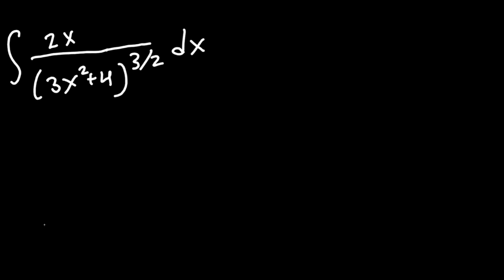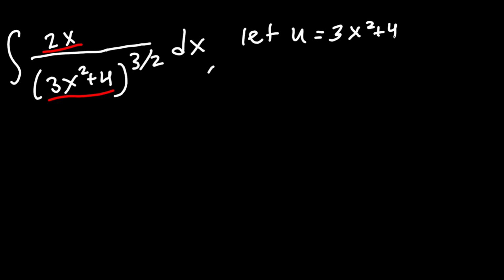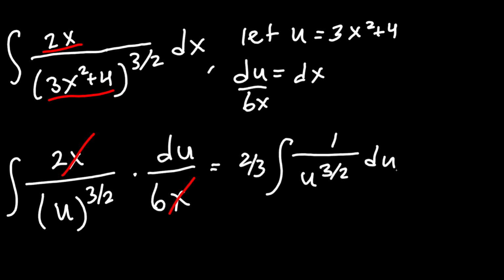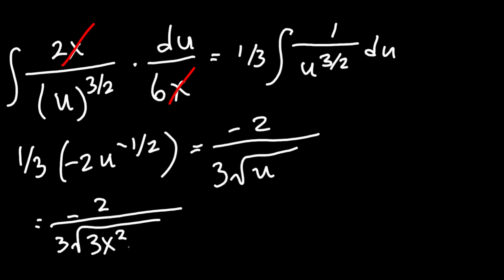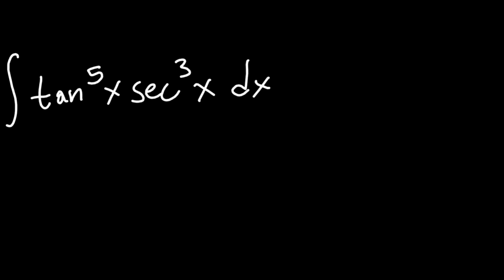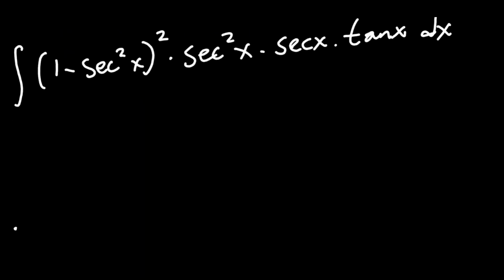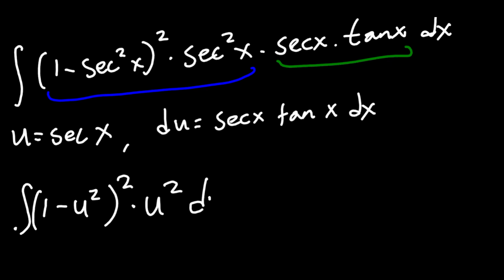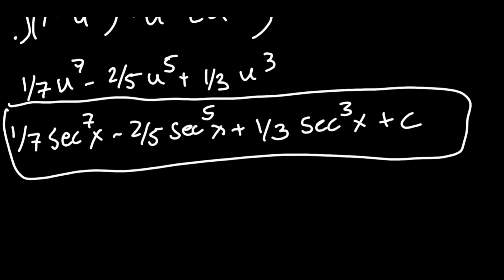How to Use U-Substitution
📘 Video Summary
Welcome to 73Math! In this video, we’ll explore u-substitution—breaking it down with clear explanations and examples to help you master the concept.

Whether you're a student, tutor, or lifelong learner, this channel is your go-to resource for math and physics education